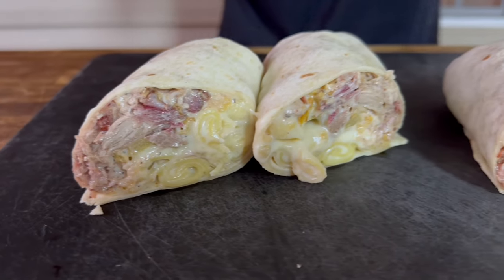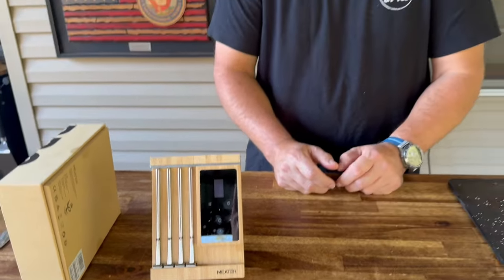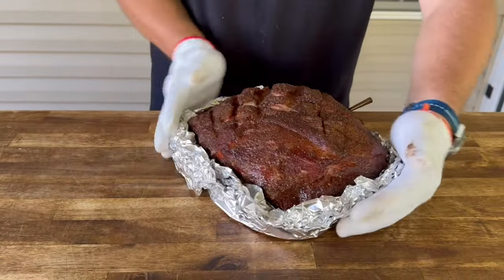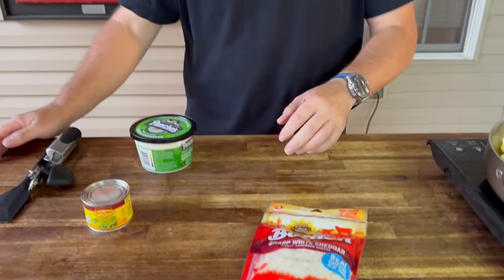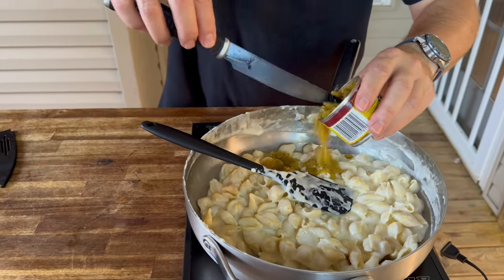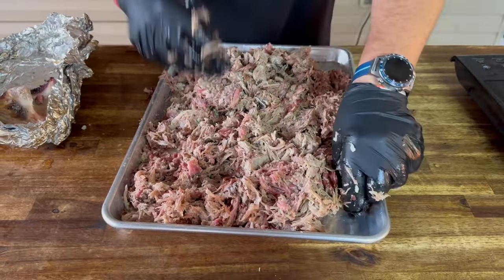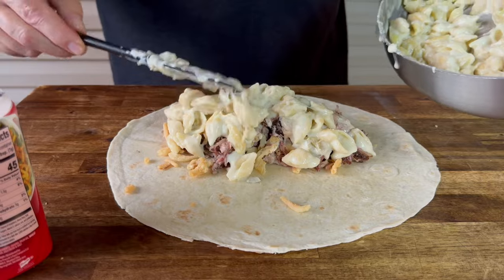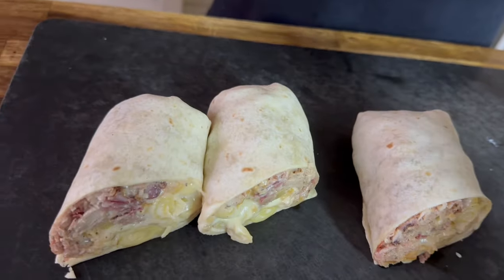Different BBQ Burrito Recipe? Think about a Blondie but for BBQ - SO GOOD!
Pulled pork barbecue burrito, but make it a Blondie?  With smoked pork, Alabama white sauce, and easy "2 ingredient" mac and cheese - this bbq burrito was fantastic!

- [x] Seasonings:
SMASH THAT, SHAKE THAT, QUE THAT
Sure Shot Sid’s Gunpowder Seasoning
Cavender's All Purpose Greek Seasoning
Pit Boss Southwest BBQ

- [x] KNIVES I USE:
HENCKELS Four Star Santoku Knife
HENCKELS Four Star 7in Filet Knife
VICTORINOX 6in BONING KNIFE

- [x] Things Needed for the GRILL:
ThermPro Wireless TP27
Butcher Paper Roll
Black Latex Gloves
KitchenAid Ribbed Soft Silic one Oven Mitt
Weber Burger Press
Weber Charcoal Chimney
HD 10’ Tortilla Press

- [x] APPLIANCES
Breville Smart Oven Air Fryer Pro
KitchenAid Artisan Series 5 Quart